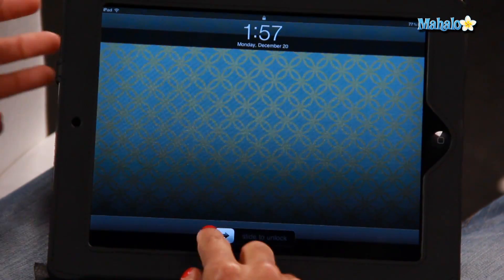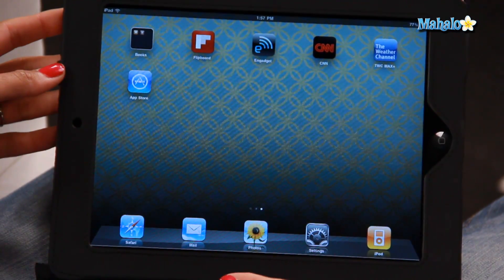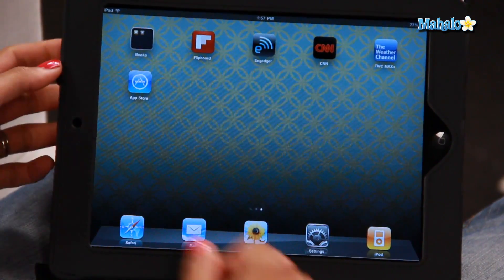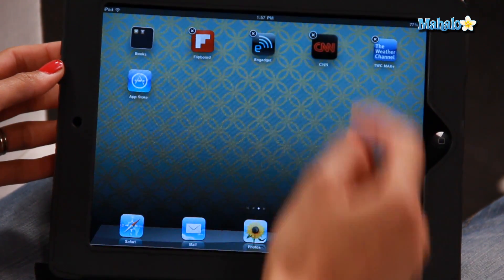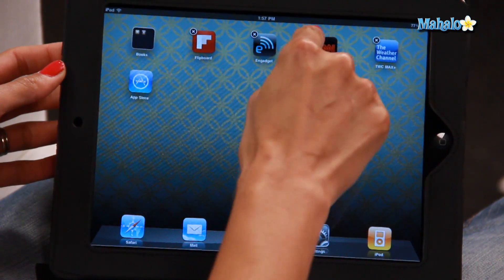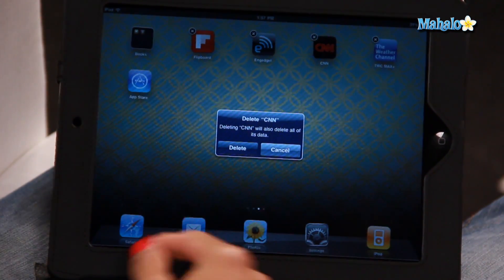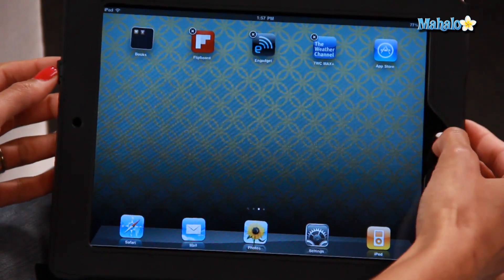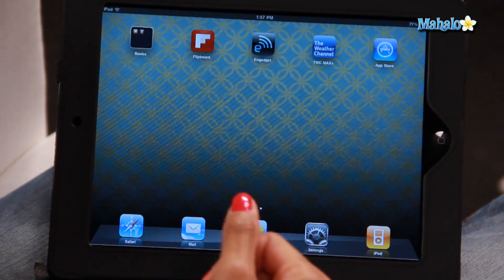How to Delete Apps on The iPad